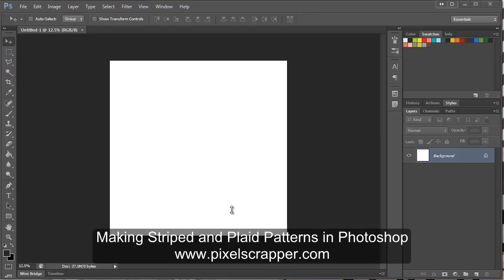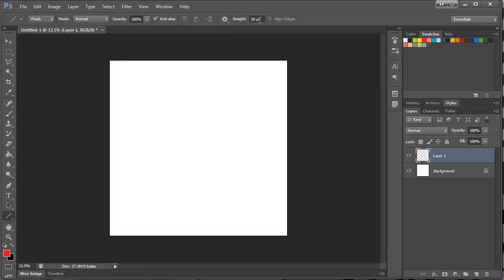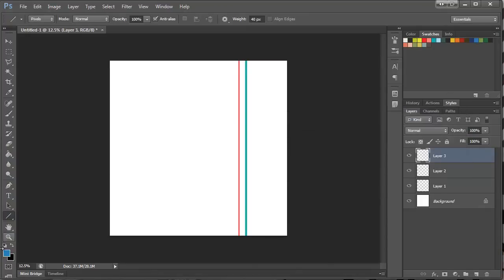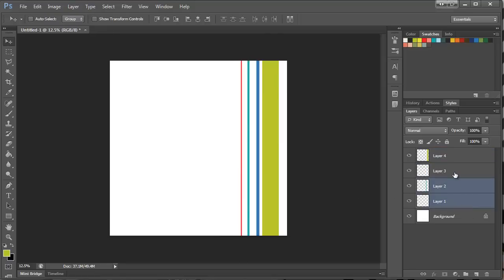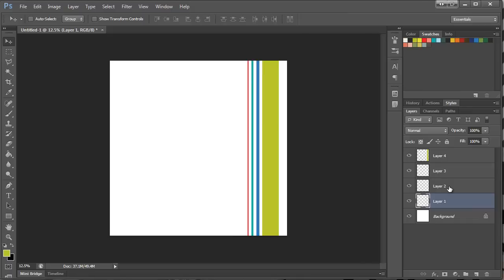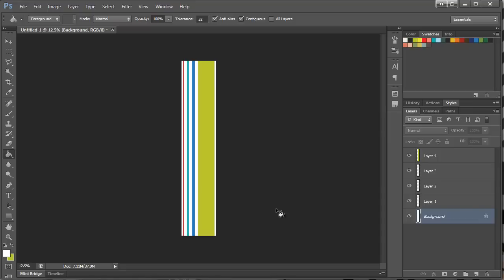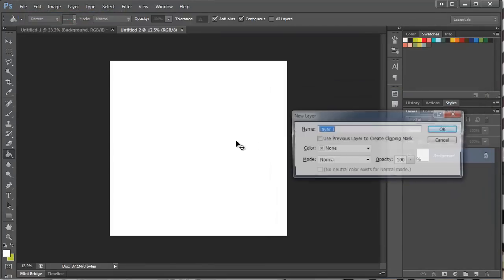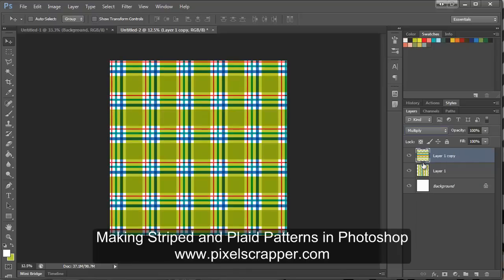How to Make Striped and Plaid Patterns in Photoshop Tutorial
Making striped and plaid papers is really easy! In this first part of the tutorial I'm going to show you how to use the shape tool to make a simple stripe pattern.

Today I'm going to show you how to quickly make a striped pattern, as well as a plaid pattern.

So I have my canvas open here. This is 12 by 12 at 300 DPI. And I'm going to go ahead and make a new layer. And I'm just gonna pick this red color so you can see what I'm doing.

And then over here is my shape tool. I'm gonna hold down and select the line, so then if you look up here you can change the width of your line, and if you hold down shift while you draw the line it will be straight.

So now I already have one line. Switch colors over here and I'm going to make this one a little fatter. Hold down shift and one more layer—let's make this one 60. Hold down shift one more time. Okay! So now I have three lines and it's pretty easy this way if you want an exact sort of stripes to get gradually bigger this is a good way to do it.

But if you just want a bunch of big stripes it's sometimes easier to use the rectangle tool which I just grabbed over here. And I'm gonna pick a new color, and I'm just gonna make—so I can make this as wide as I want. I'm just gonna go with something like that. Okay! So I have my stripes, and now— but it's only, it's only filled up this part of my paper. I'm actually just gonna scoot these guys over here so that my pattern is a little smaller.

Okay, so in order to make this into a pattern that I can repeat I'm first going to come up here to image, and trim, and I'm going to trim based on this, which is the white up here. So now I have no extra space, but I really, I do want a little padding because otherwise these two end stripes will be next to each other. So I'm just gonna open this, I'm just gonna add a little space— however much you want.

And this actually made my background black, because over here I have my background color set to black. So I'm gonna go ahead and fill this so it's all white, so we can see okay. And one more thing I like to do is, I just like to crop this down to a square because I do save these files so that I can use them again in the future. And this just makes them look nicer. So here's my stripe pattern. I'm gonna turn off the background: that's an important part.

First we have to make it a pattern, so come up here to edit, define pattern. Okay, so it's gonna save this, and now I'm gonna make a new canvas, make a new layer. And now using my paint can, and selecting pattern, the pattern I made will just be the last one and I can fill, and there it is: easy striped paper.

If you want to make a plaid paper that's really easy. I've just duplicated the layer and I'm gonna rotate it 90 degrees, I'm gonna scoot that over a bit, and I'm just gonna set this to multiply, and now I have plaid.

► If you regularly work with digital graphics, check out my site Pixel Scrapper